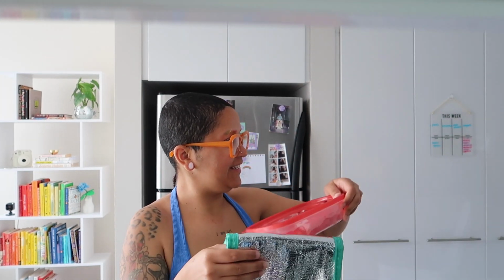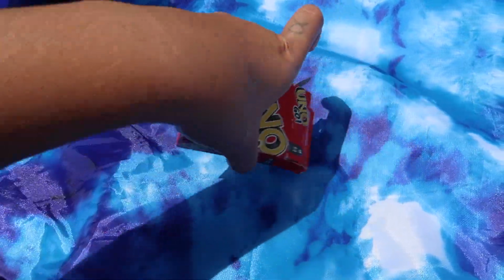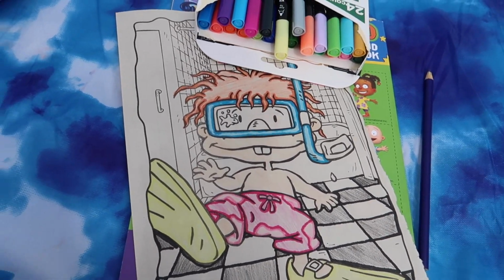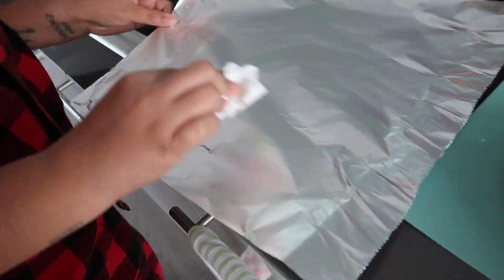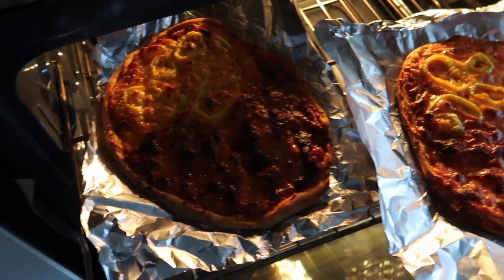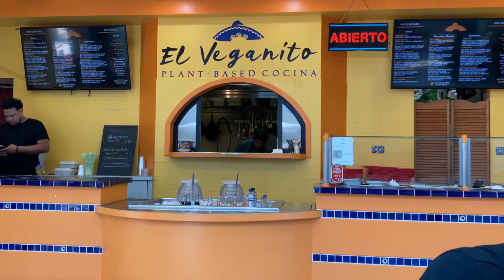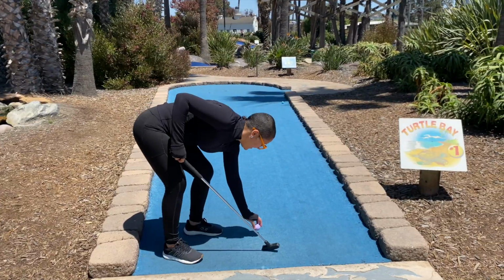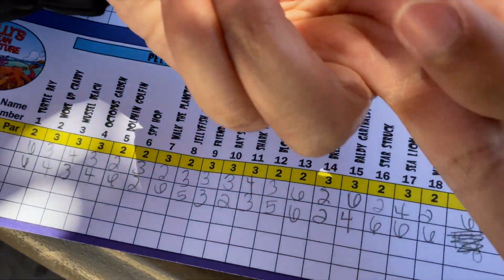LIVING IN SAN DIEGO | Sister picnic date, mini golfing, shopping, trying new vegan food and more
AMAZON STOREFRONT ♡